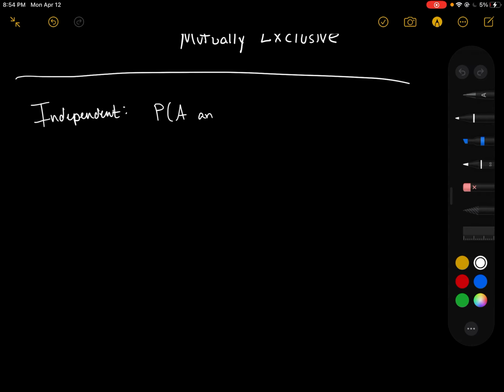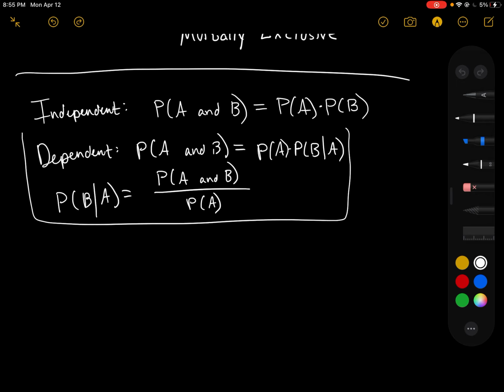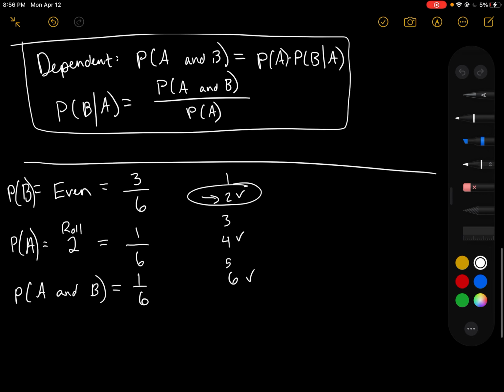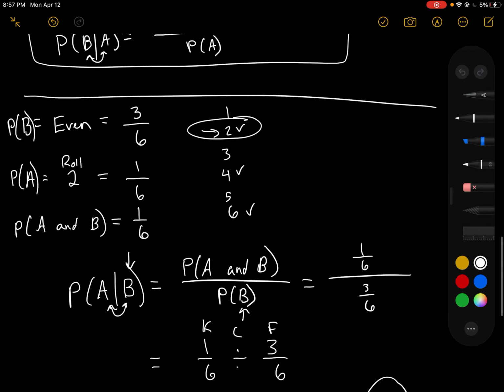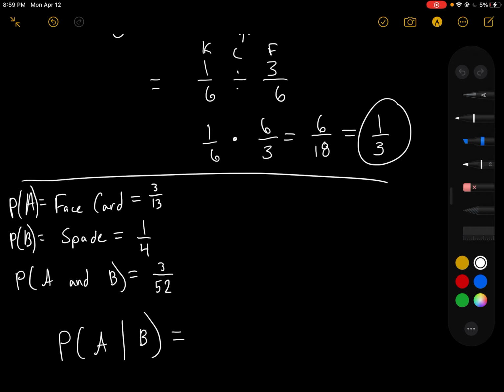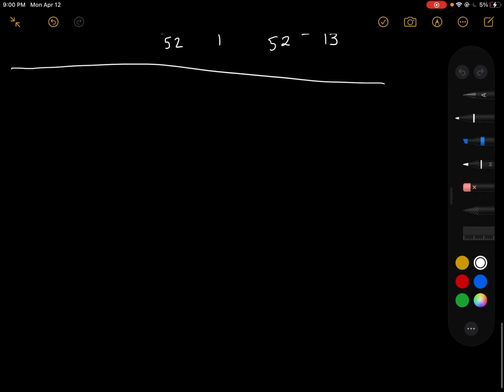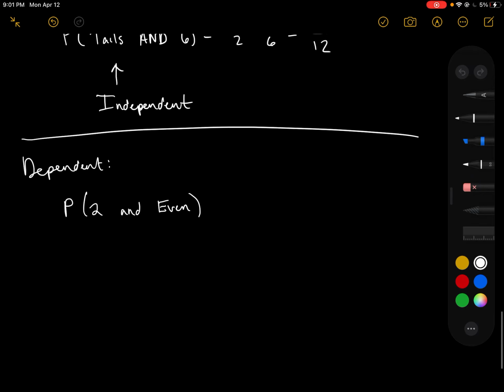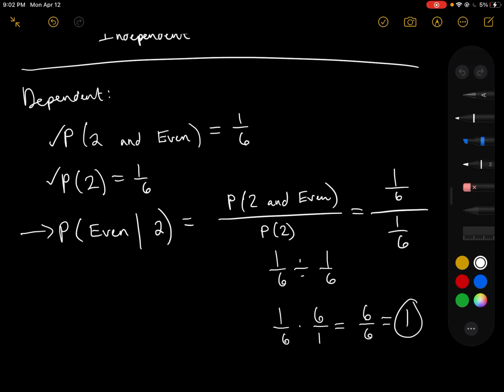TM 8.5 and Geo 10.3 #2